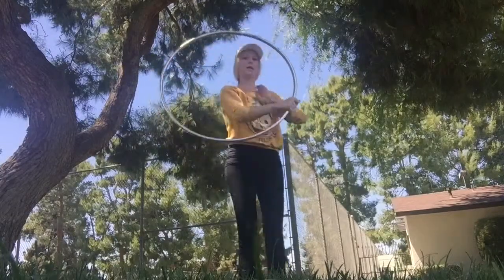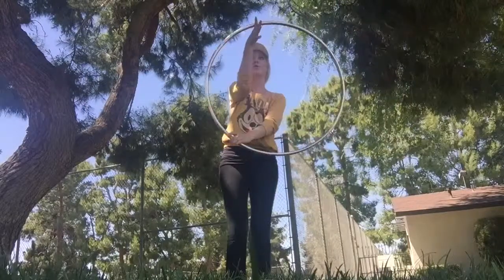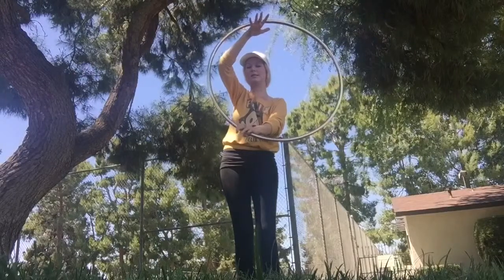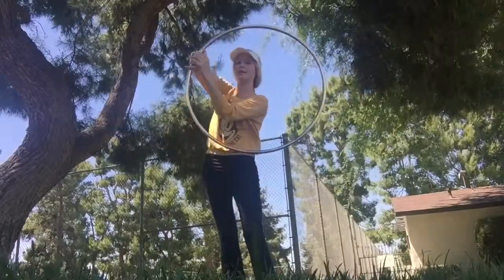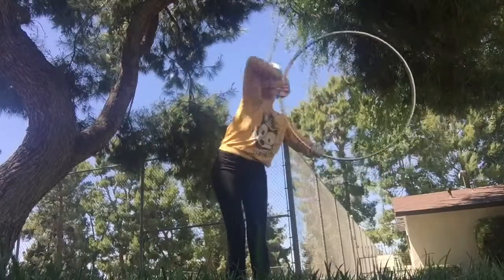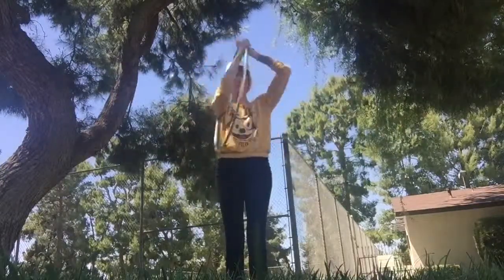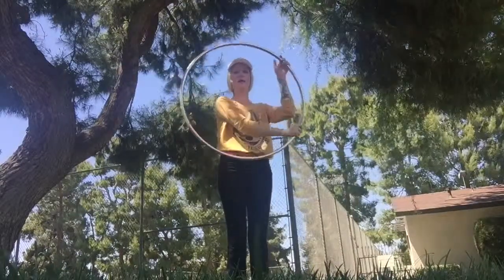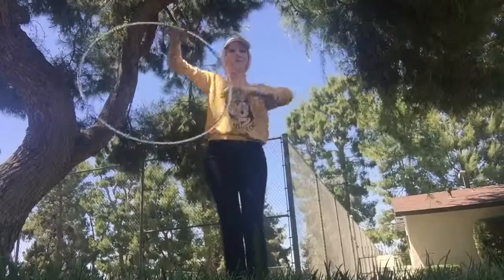Horizontal Ghost Isolation/Two-Handed Cat-eye Isolation Tutorial